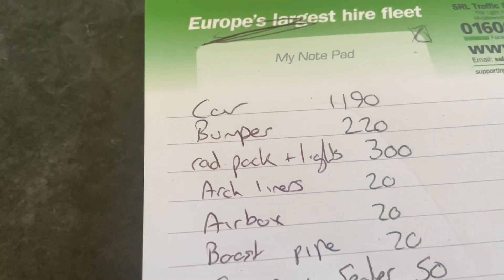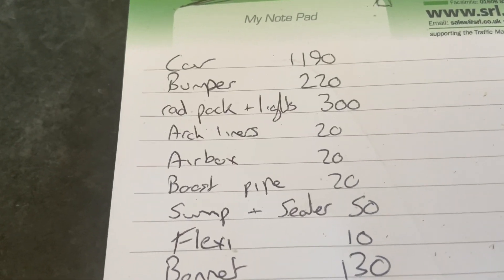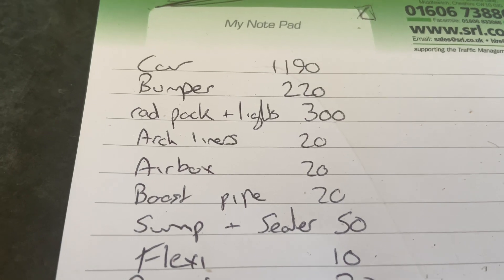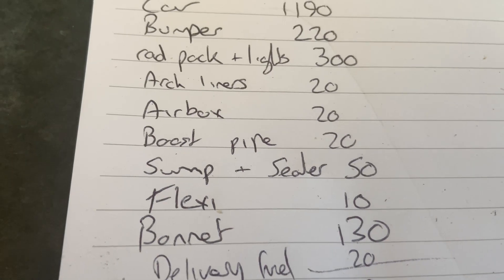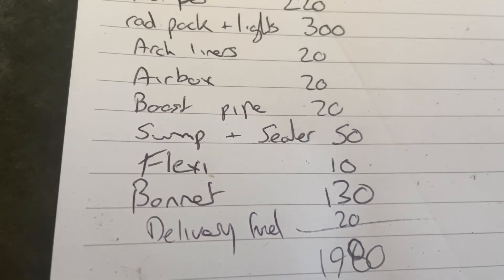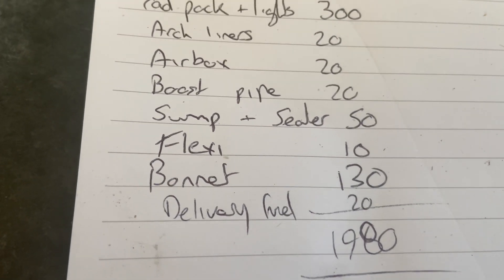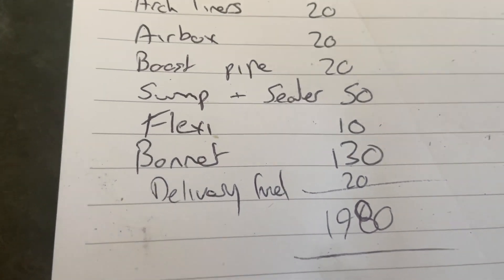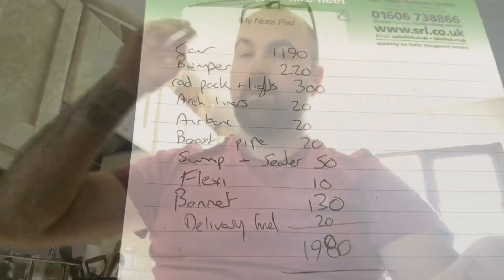How much money did I lose on the ecoboost